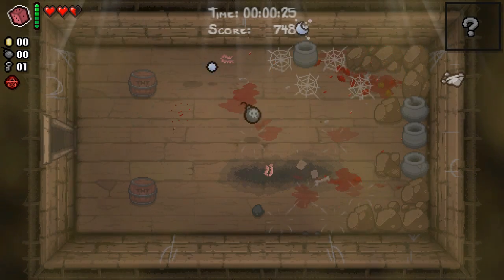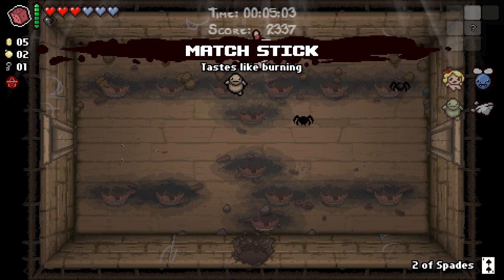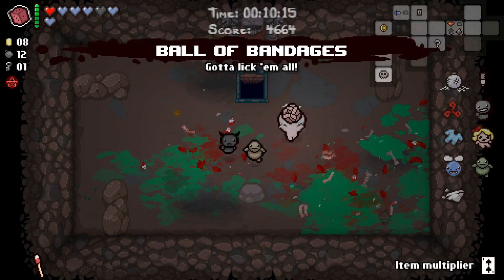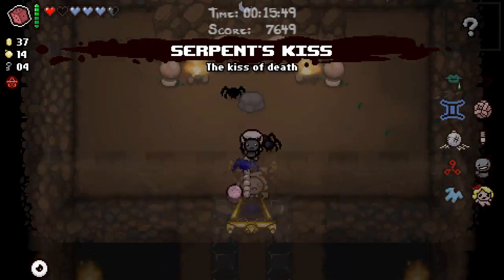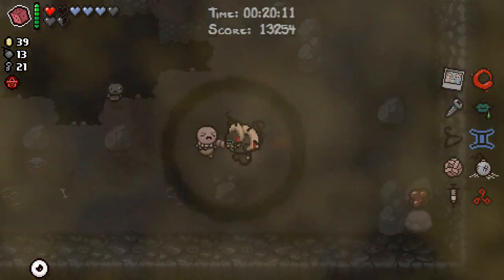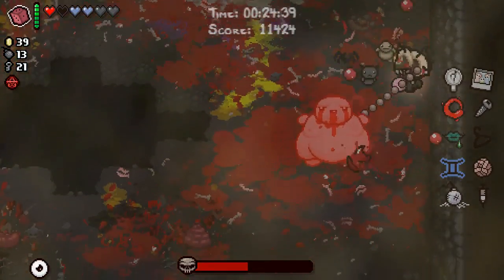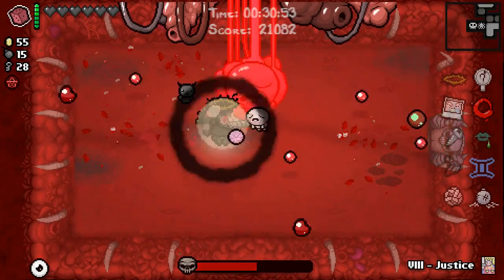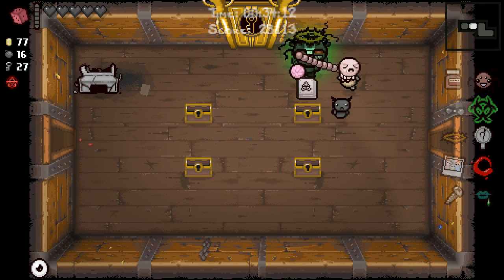Born Lucky -- MusicalConman Plays The Binding of Isaac: Afterbirth, Episode 9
Started with great items and continued to get better ones as the run went on. Just an excellent run with good RNG.

Seed: 8EM6 EPKS